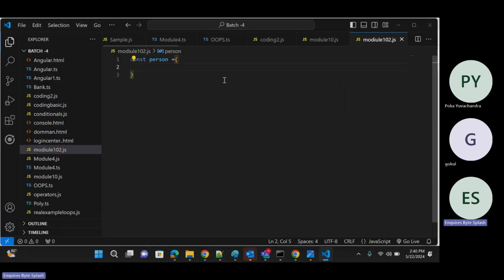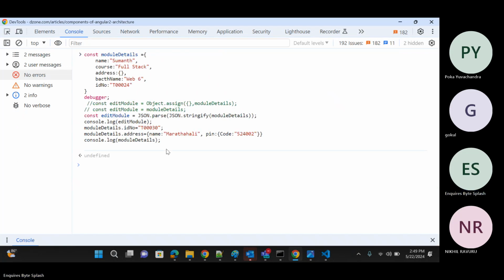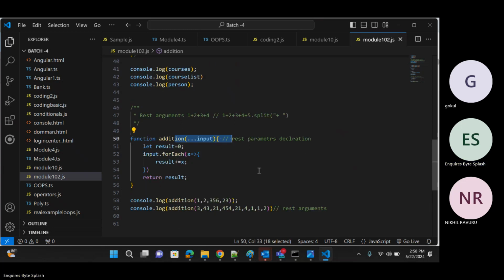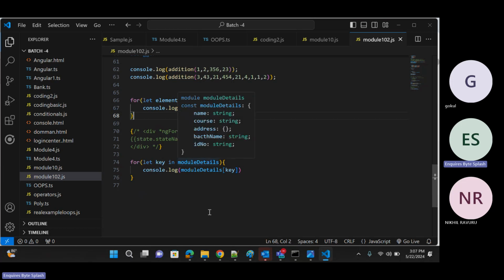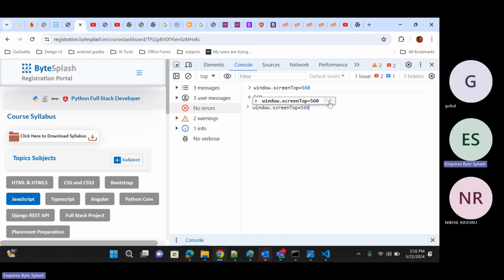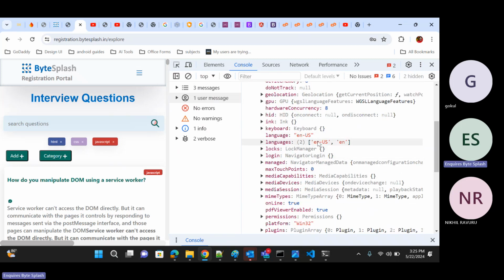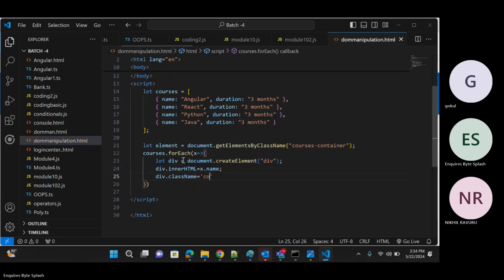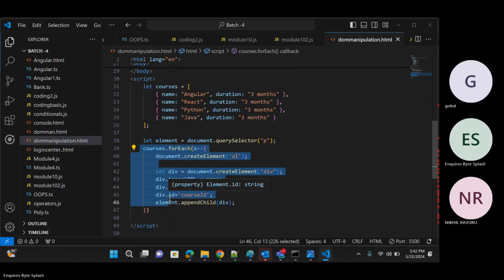Javascript Module 10 & 11